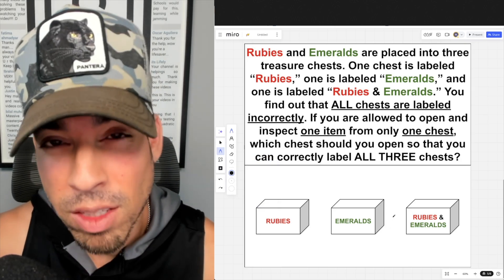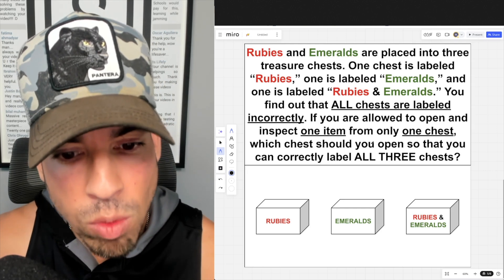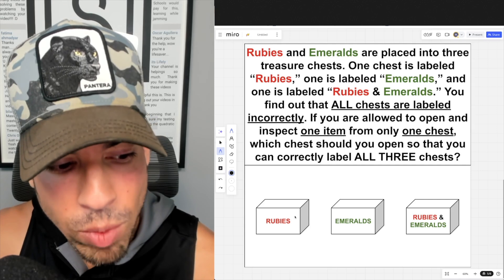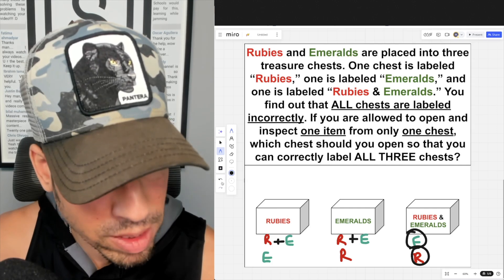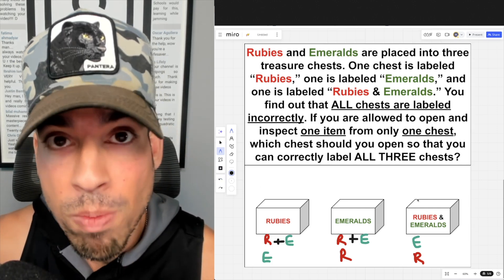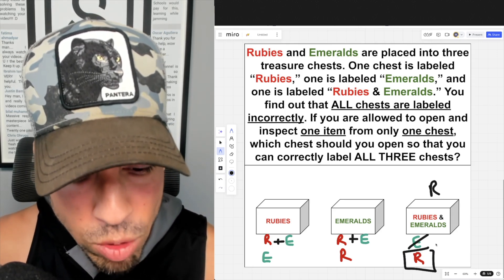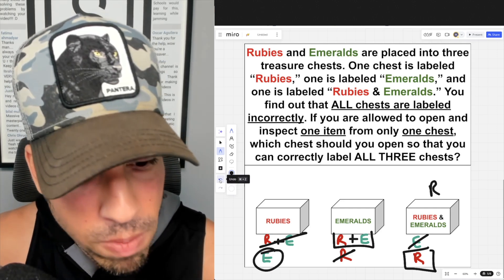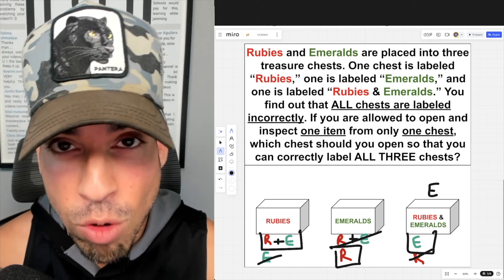Can You Solve This Treasure Chest Logic Puzzle? 🧠💎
Are you ready to put your deductive skills to the test? In today's math puzzle, we've got three treasure chests labeled "Rubies," "Emeralds," and "Rubies & Emeralds"—but there's a twist! All the labels are wrong! 😲 If you're allowed to open just one chest and examine only one item, can you figure out the true contents of all three chests? This is a logic puzzle that will challenge your ability to think outside the box and unravel the clues to correctly label each chest! 🔍💡

Get ready for a brain teaser that's all about deduction, reasoning, and a little bit of clever thinking. Follow along as Huzefa walks through the solution step-by-step!

Timestamps
0:00 - Introduction
0:05 - Math Puzzle
0:41 - Huzefa's Explanation

Test your logic and see if you can crack the puzzle before the answer is revealed. Are you up for the challenge? Hit play and let’s dive into the mystery of the mislabeled treasure chests!